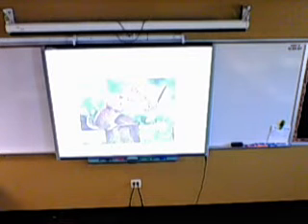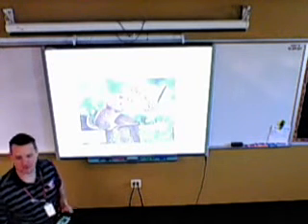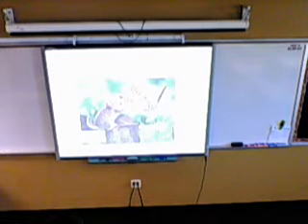Language Arts 8-29 5th